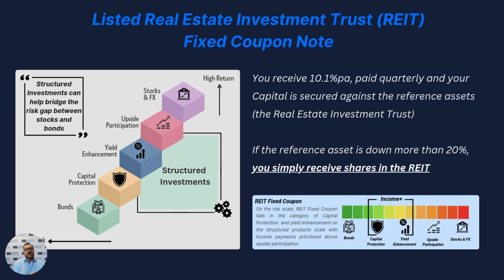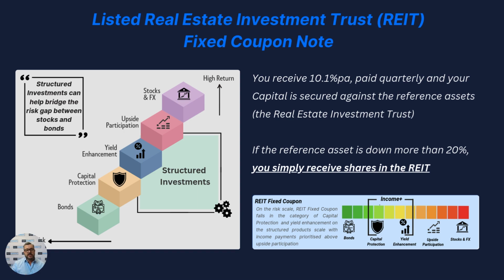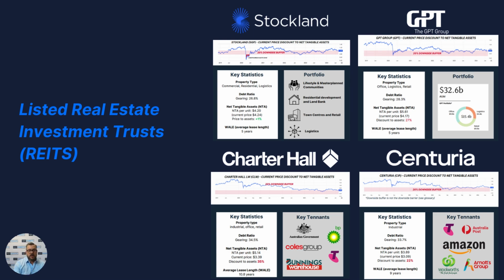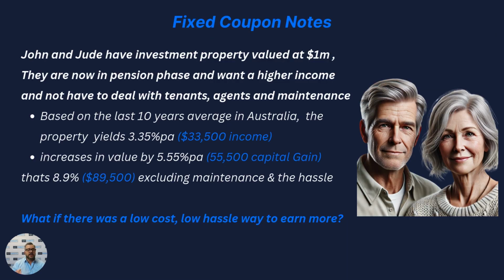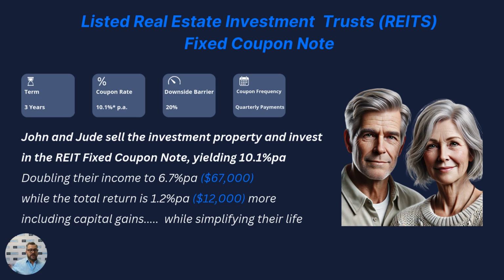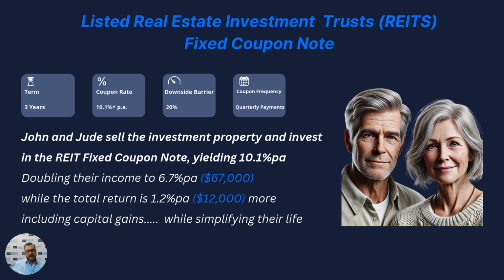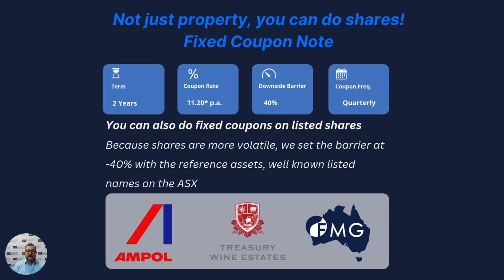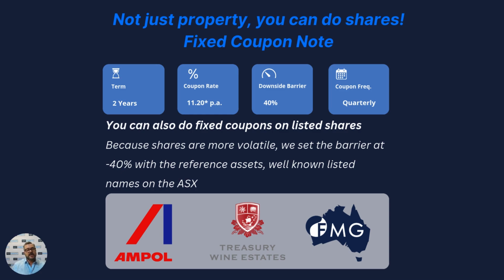Fixed Coupon note - Short explainer